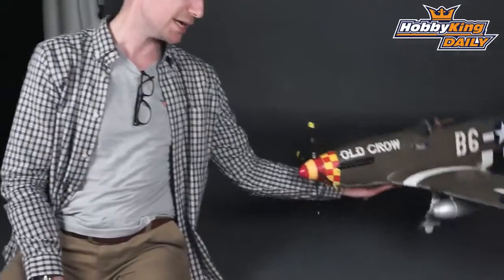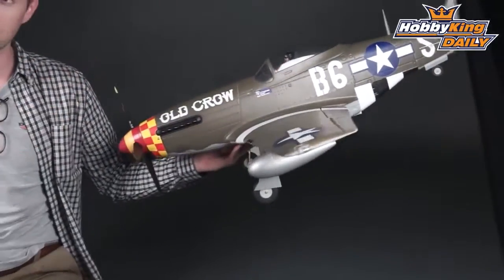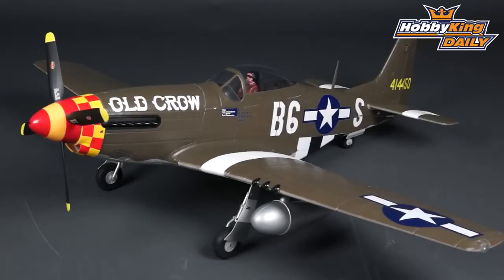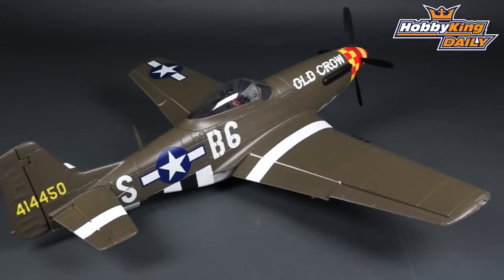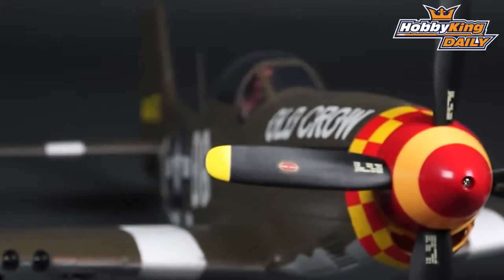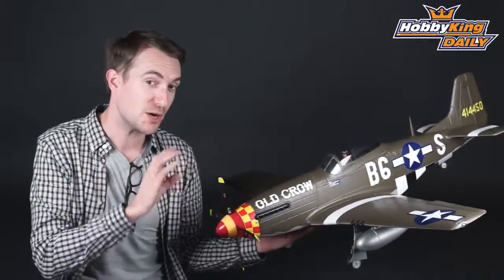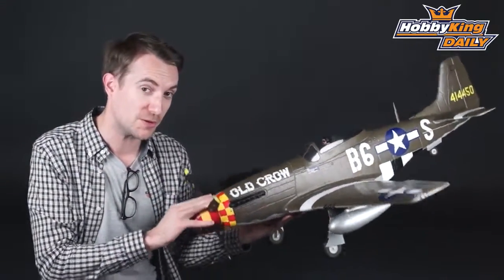RC Plane Durafly P 51 Mustang OLD CROW War Bird